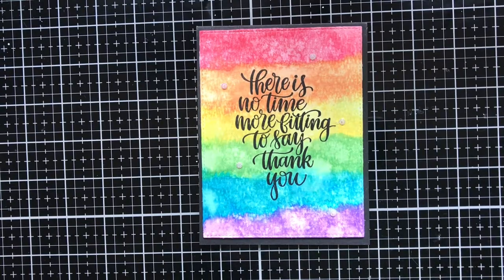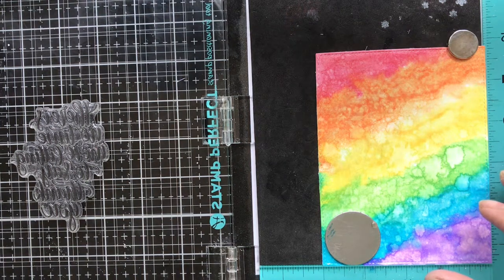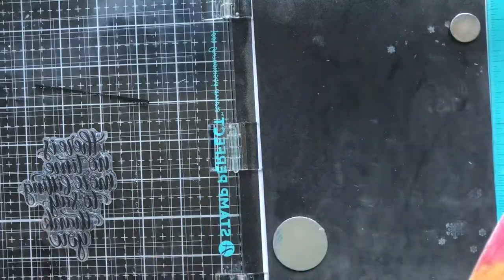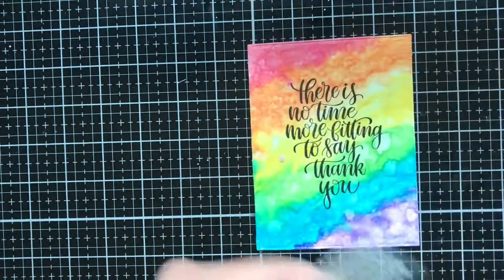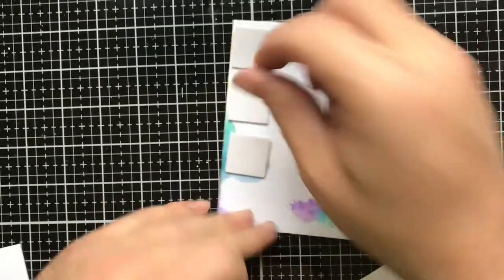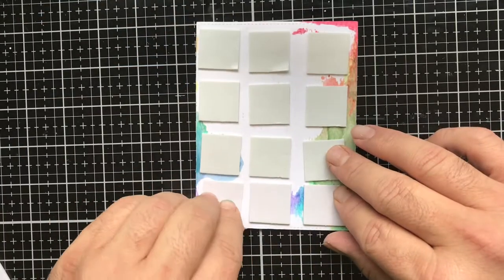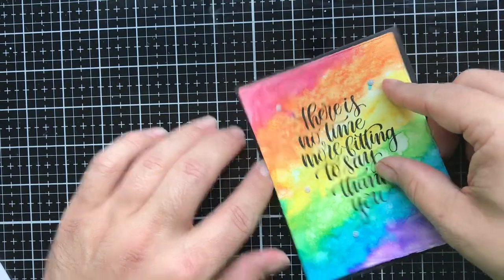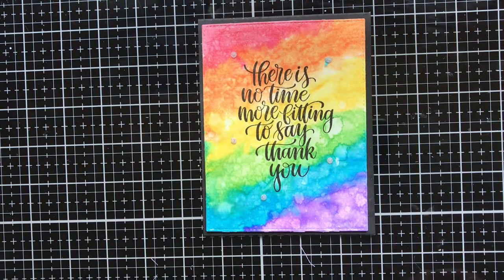Watercolor Rainbow Card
Today I am showcasing a fun vibrant watercolor rainbow card using Crayola watercolors and a stamp set from Simon Says Stamp (SSS). Hope you enjoy this CAS card and have a Craft-T day y'all.

• Black Heavyweight Cardstock Paper by Recollections®, 8.5" x 11"

[ Amazon US ]

• Teflon Bone Folder Large size for Creasing Scoring Folding Paper and Fabrics
[ Amazon US ]

• Scor-Pal Measuring & Scoring Board 12"X12"-
[ Amazon US ]

• Scor-Buddy Mini Scoring Board 9X7.5 by Scor-Pal
[ Amazon US ]

• CUTTER BEE SCISSORS-CUTTER BEE
[ Amazon US ]

• Tsukineko VersaFine Pigment Ink onyx black 3.825 in. x 2.5 in. full-size pad [PACK OF 2 ]
[ Amazon US ]

[ Amazon US ]

• Art Glitter Dries Clear Adhesive Glue 8 ounce (Flat Cap) Refill Bottle
[ Amazon US ]

• Art Institute Glitter Pins Kit,Six Stainless Steel Pins, Six Noodgers
[ Amazon US ]

• Art Institute Glitter DDCA Designer Dries Clear Adhesive, 2-Ounce
[ Amazon US ]

• Sizzix Accessory - Chrome Precision Base Plate for Intricate Thinlits Dies
[ Amazon US ]